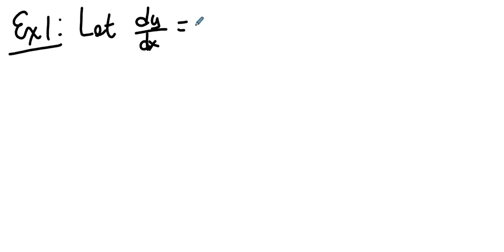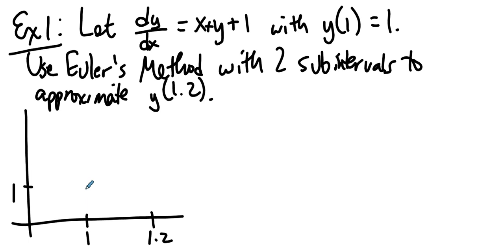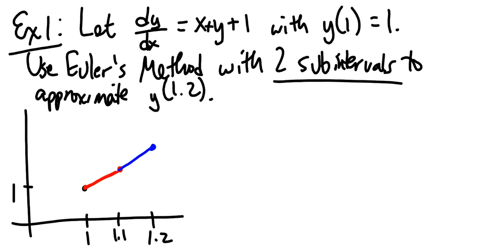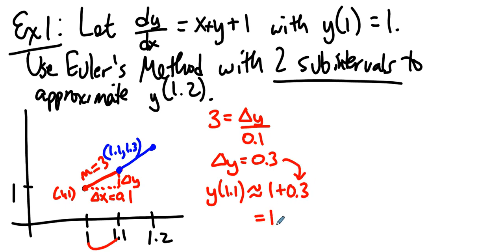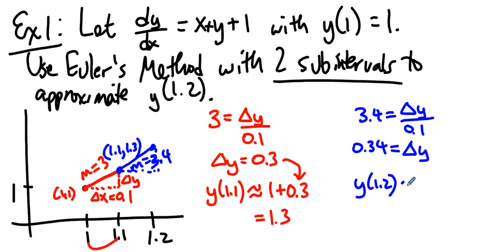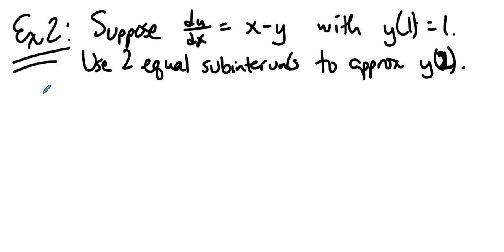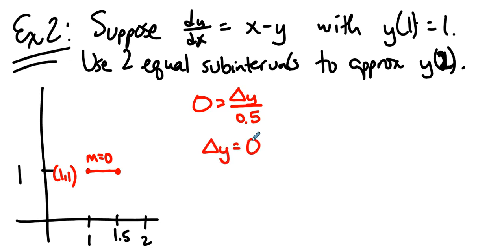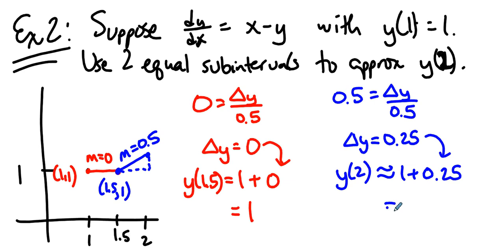MATH222 Content - Euler's Method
This screencast describes Euler's Method for numerically approximating solutions to differential equations.  The key is to get a numerical approximation, particularly if it is not easy to get an algebraic solution.  Several examples are presented.